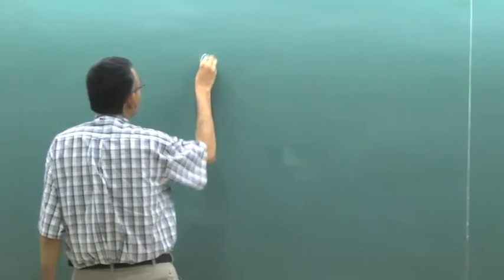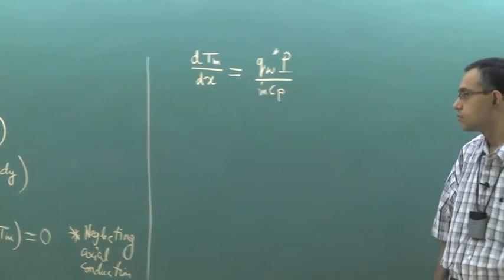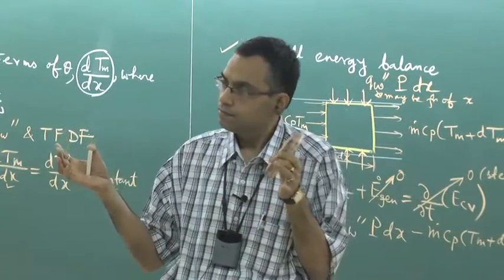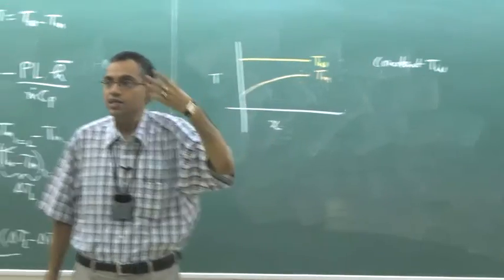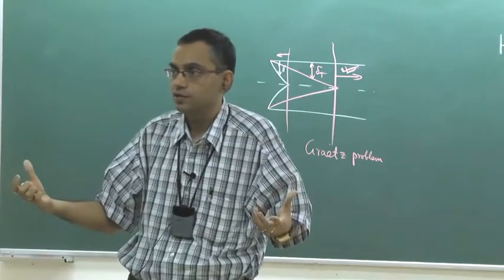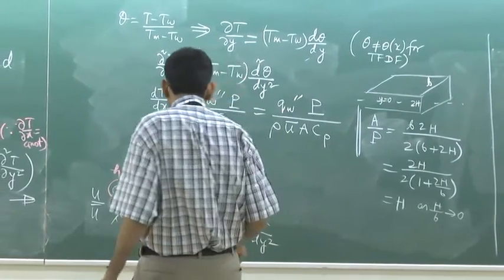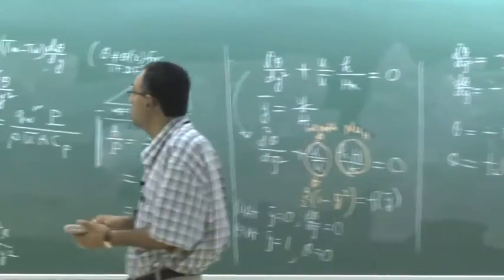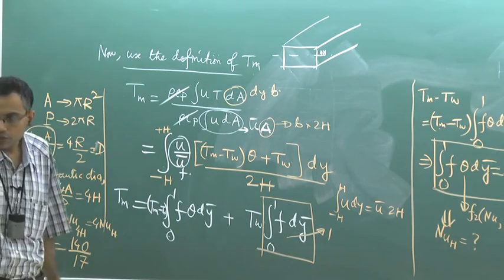Lecture 32: Internal Forced Convection (Contd.)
This lecture covers the following topics:
1. Overall energy balance inside parallel plate channel
2. Variation of wall temperature and mean temperature for constant wall heat flux boundary condition
3. Variation of mean temperature for constant wall temperature boundary condition
4. Hydrodynamically and thermally fully developed flow through parallel plate channel with constant wall heat flux
5. Determination of Nusselt number